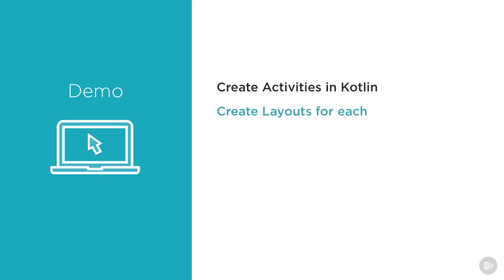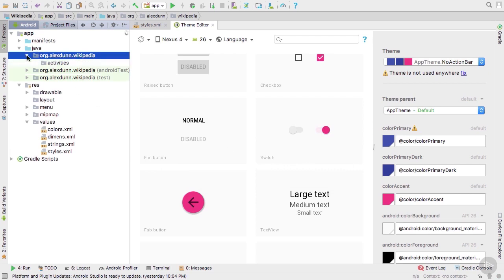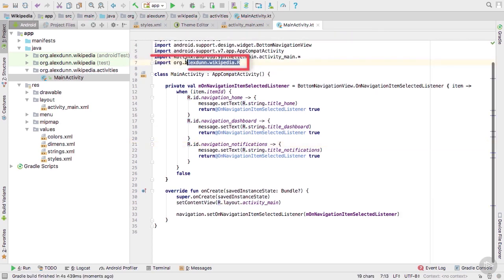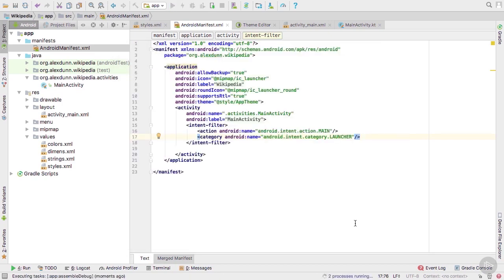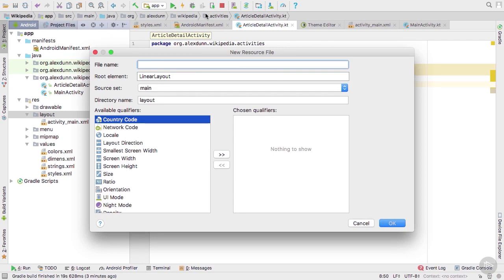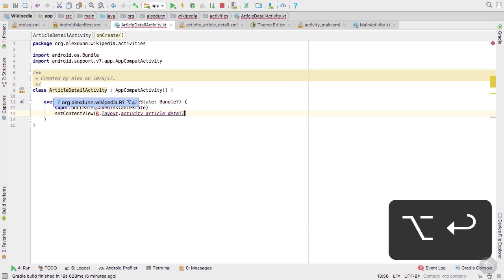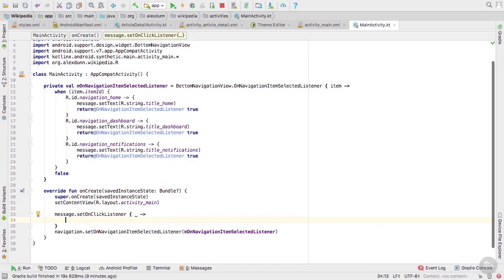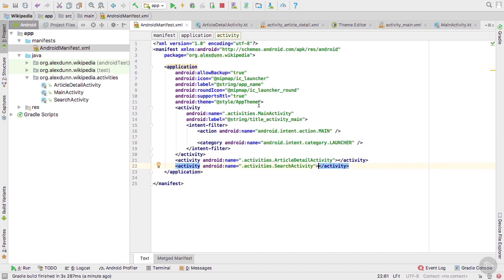Ngày 02 tháng 03 năm 2021(2)